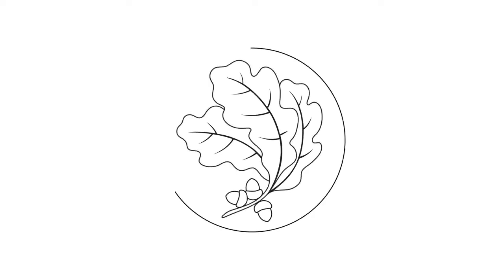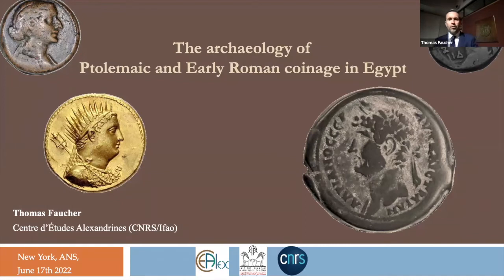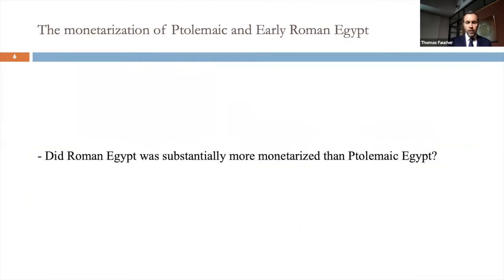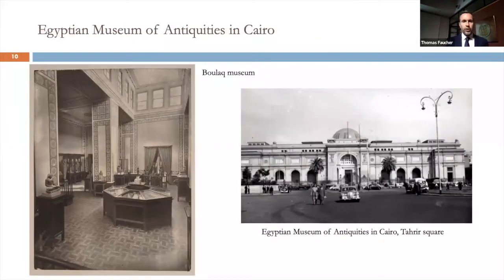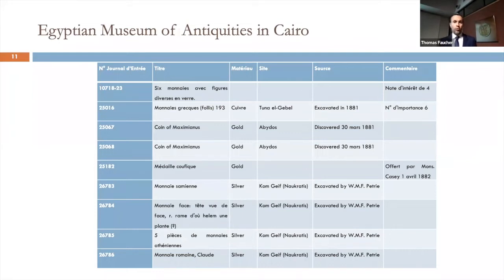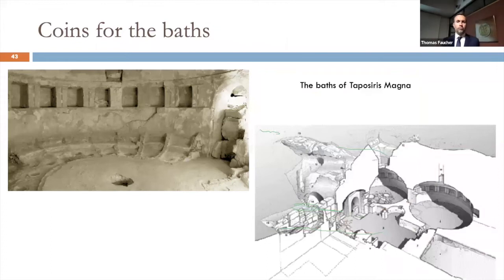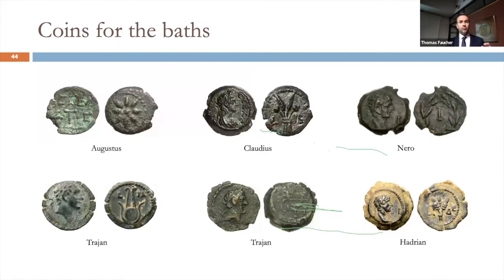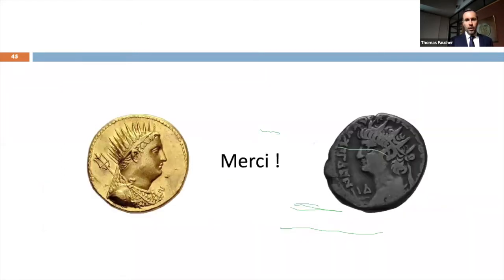The Archaeology of Ptolemaic and Early Roman Coinage in Egypt—Dr. Thomas Faucher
Dr. Thomas Faucher, Researcher at the Centre d’études Alexandrines (CEAlex) speaks on the archaeology of Ptolemaic and early Roman coinage in Egypt. Ptolemy I’s decision to close the Egyptian monetary system in the early third century BCE fostered a particular environment for the deployment of Egyptian coinage. When the Romans took over Egypt and integrated this regional monetary system into the larger system of the Empire, this monetary autarky allowed Egyptian coinage to develop hybrid forms. In this lecture, Dr. Faucher will present the material resulting from archaeological excavations—mostly copper alloy coins—and examine the evolution of coinage and its integration into the economy of the countryside during the Ptolemaic and early Roman periods.